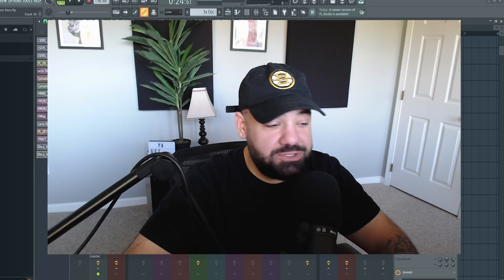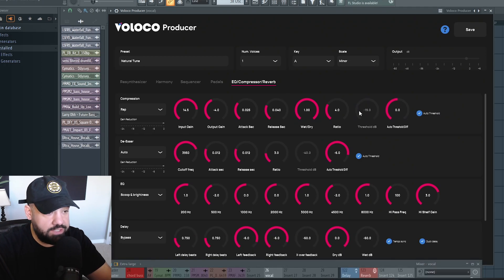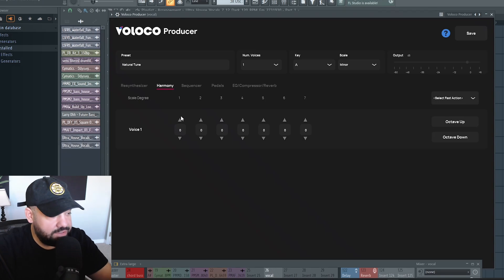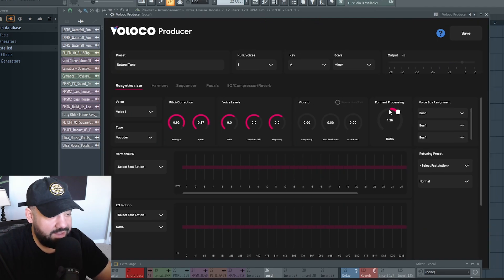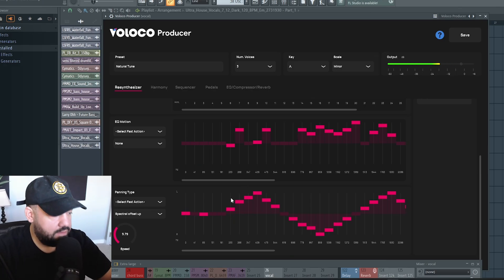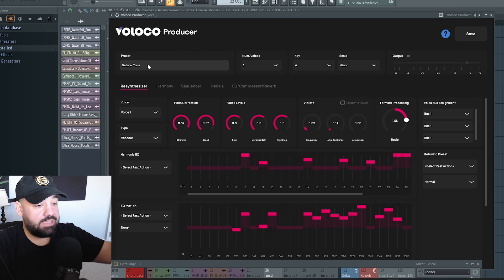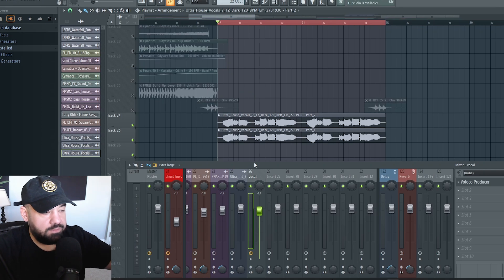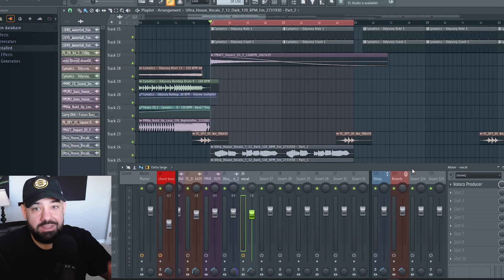ALL in ONE Vocal Tuning & FX Plugin (Voloco Producer Tutorial)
In this video I will be showing you how to tune vocals using what I think, is one of the best tuning plugins out there... Voloco Producer. It's not just a tuning plugin. It does so much more! Check it out and try it for free below.

0:00 Introduction to Voloco Producer
1:00 Key Features
2:45 Advanced Effects: LFO, Chorus, and Custom Harmonies
5:10 Creating and Saving Custom Presets
6:58 Final Touches: Blending Dry and Processed Vocals